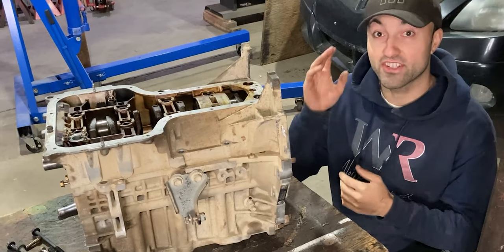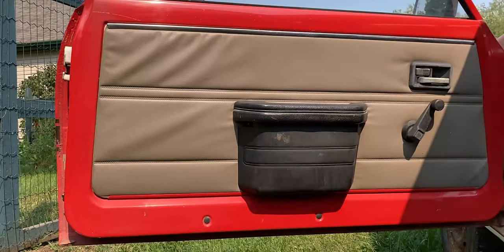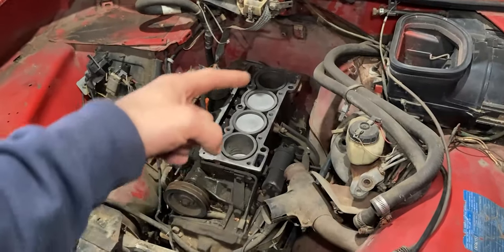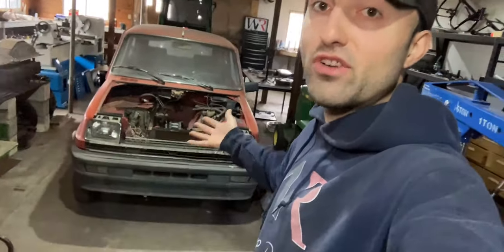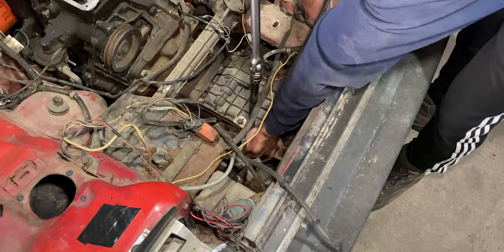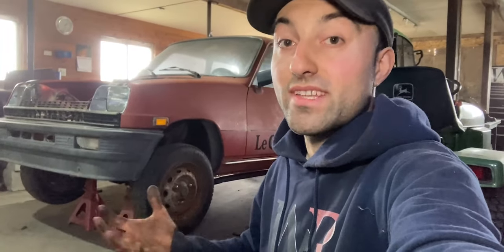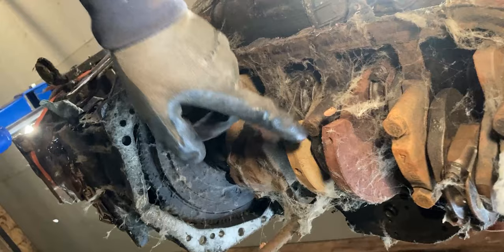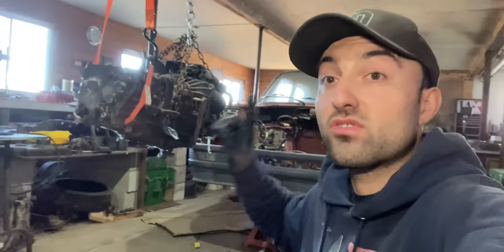CAN I SAVE THIS RENAULT R5 ENGINE? | PT 2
You guys have seen me rebuild some engines before, but nothing in this condition! From two-cylinder air-cooled engines to 3 cylinder liquid-cooled diesel engines...now onto an inline 4-cylinder gasoline engine. Do you think I can save this one??

In this video I remove the drivetrain on this front-wheel drive Renault R5. It's really interesting to see the transmission mounted longitudinal and in front of the engine (that's super cool in my opinion). Many modern cars have a different setup to save space within the engine bay.

As you can see from many angles, this car is pretty filthy within the engine bay. Everything is greasy and oily! Probably because every seal on this drivetrain was leaking. This actually isn't the worst thing that could have happened, as many components are not rusted through nor is the body-work rusted. I think all of that lubricant saved this car somehow! Lucky me.

This Renault R5 GTL is very similar to a Renault 5 TL, Renault 5 TS, Renault 5 1300 Automatic, Renault 5 TX, Renault 5 TX Automatic, Renault 5 Van and a Renault 5 1400.